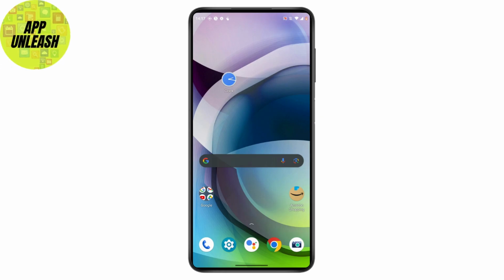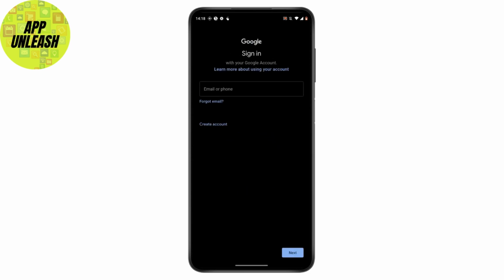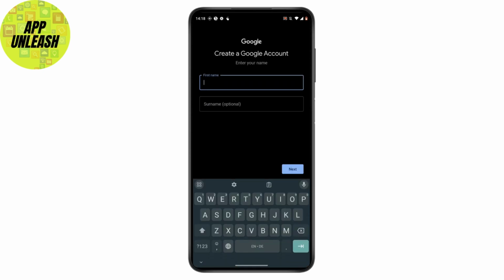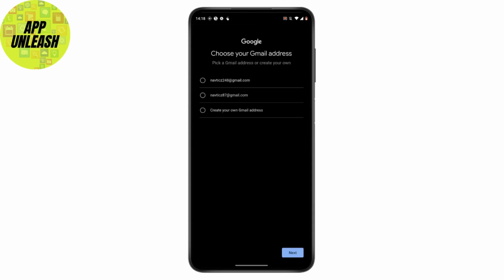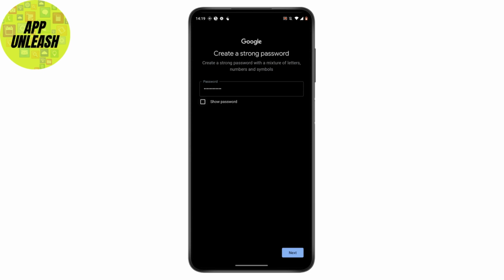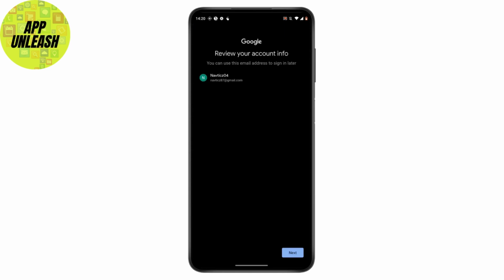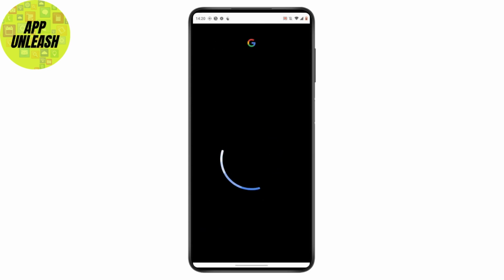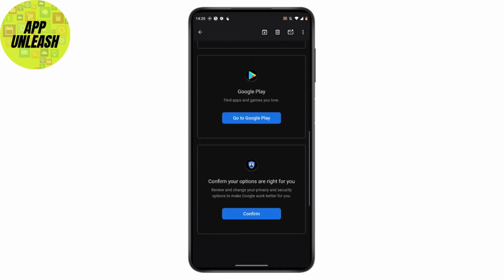How to Create A New Gmail Account | Create new email ID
In this App Unleash video, we'll show you exactly how to set up a brand new Gmail account in minutes! Whether you're new to email or want a fresh start, this beginner-friendly guide will walk you through every step. We'll cover choosing a strong username, creating a secure password, and verifying your account. Plus, we'll answer frequently asked questions to make the process a breeze.